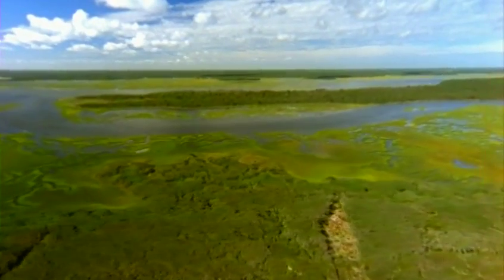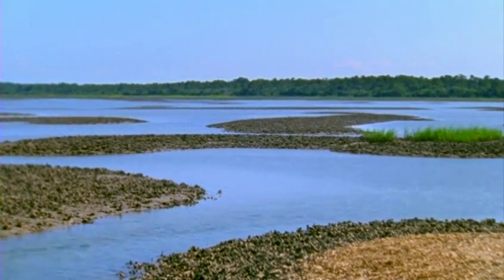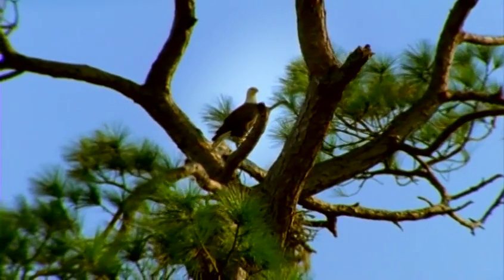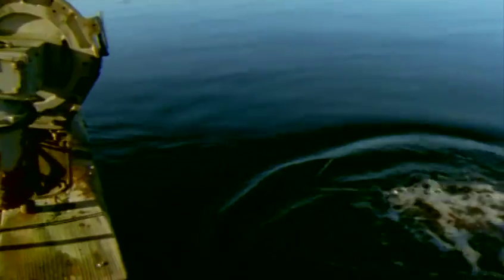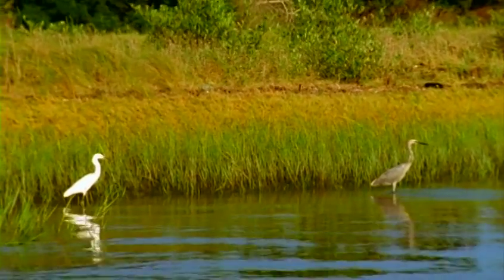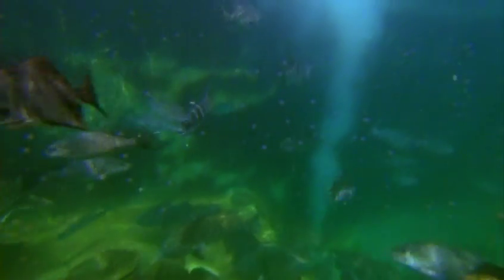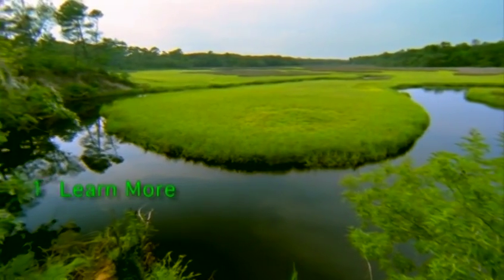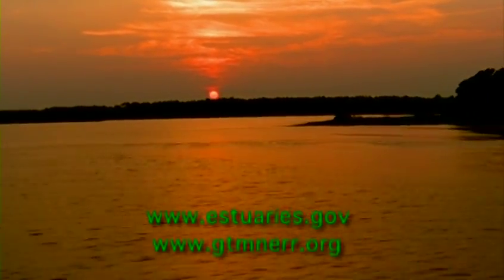GTMNERR General Education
Florida Department of Environmental Protection (DEP) Deputy Secretary for Land and Recreation Bob Ballard, Congressman John L. Mica, and Laurie McGilvray, Chief of the Estuarine Reserves Division of NOAA, opened the new 21,000 square-foot Environmental Education Center at Guana Tolomato Matanzas National Estuarine Research Reserve on Saturday September 24th, 2005. The $6.2 million project includes interpretive exhibits, aquariums, classrooms, teaching and working laboratories, an auditorium and an outdoor amphitheater overlooking the Guana River Aquatic Preserve. Programs are offered to school teachers, students, adults and environmental professionals.